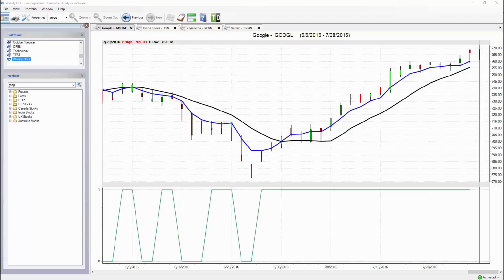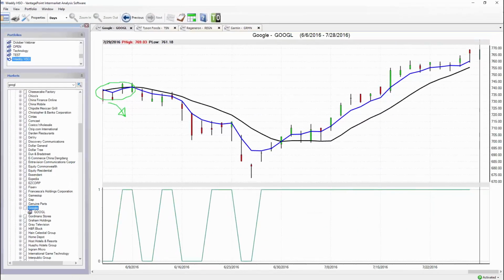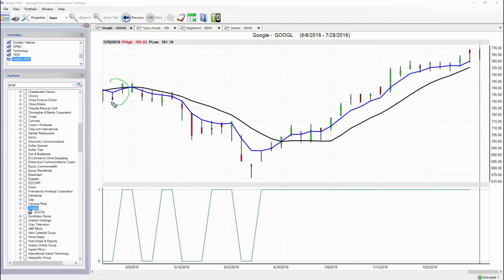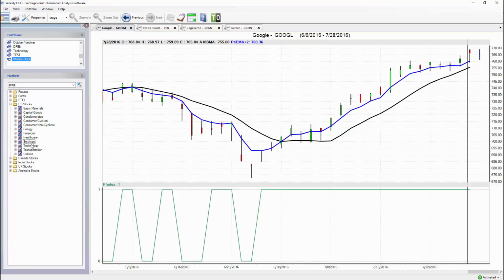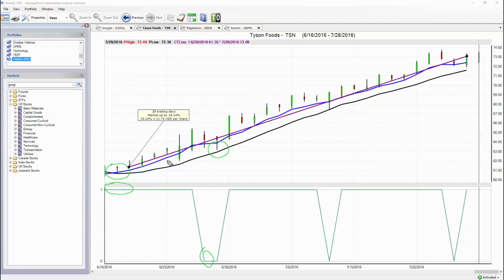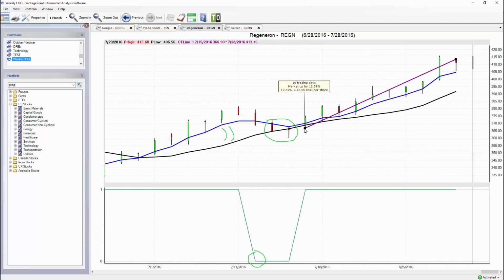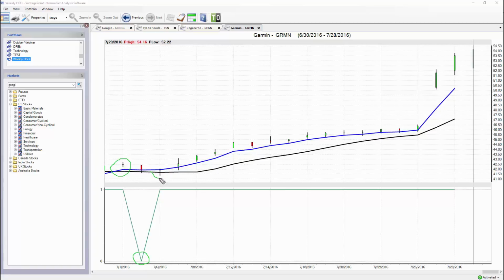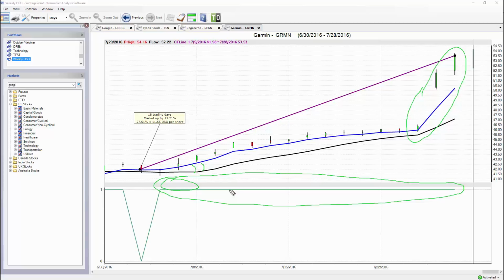Hot Stocks Outlook July 29, 2016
In this week’s Hot Stocks Outlook, we analyze forecasts for Google ($GOOGL), Tyson Foods ($TSN), Regeneron ($REGN), and Garmin ($GRMN) to show traders how to get into the right positions at the right time and maximize profit potential by utilizing VantagePoint’s market forecasts that are up to 86% accurate.